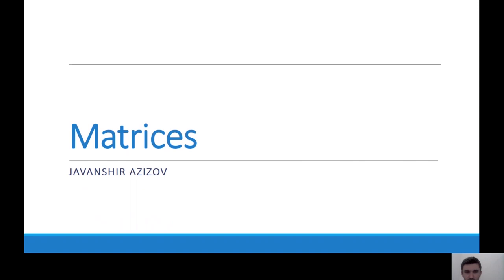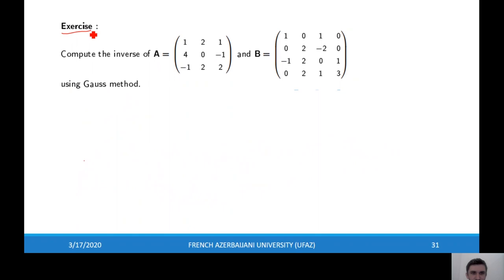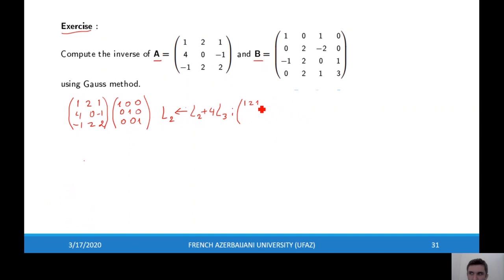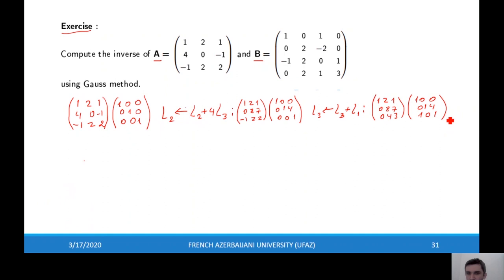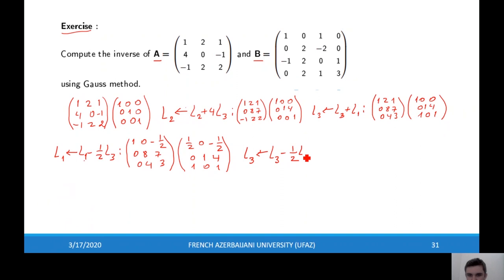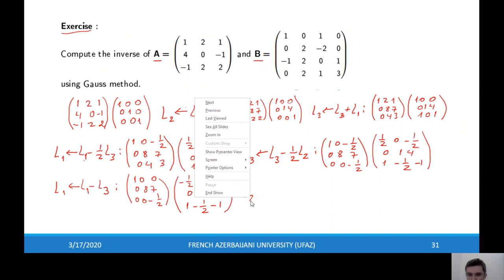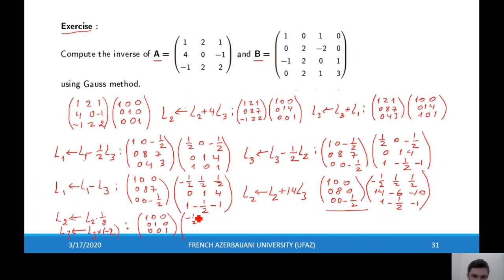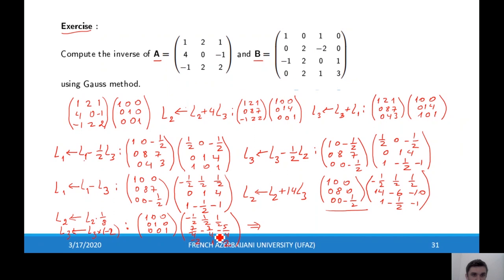Inverse of Matrix, Gauss method. Lecture 4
Matrices,
Inverse of Matrix,
Gauss method